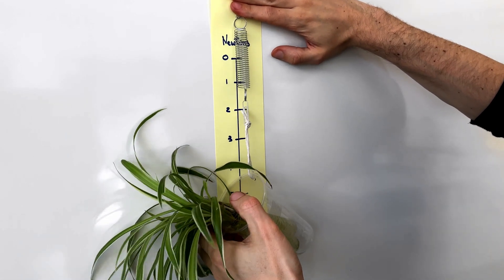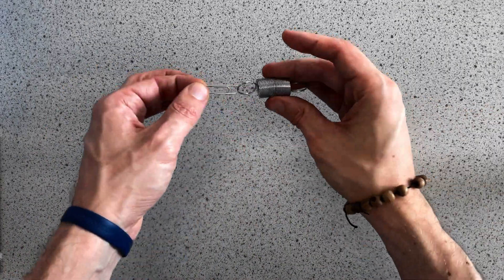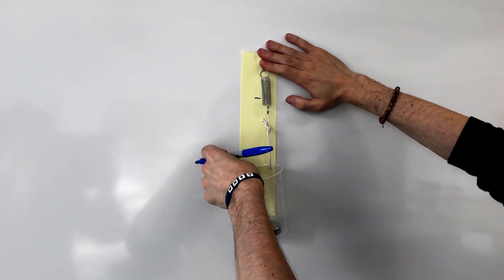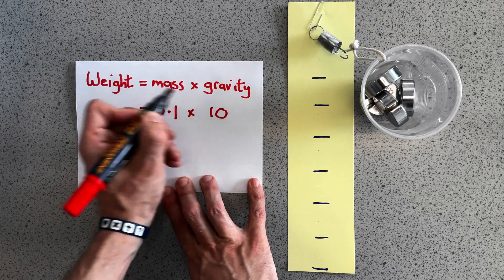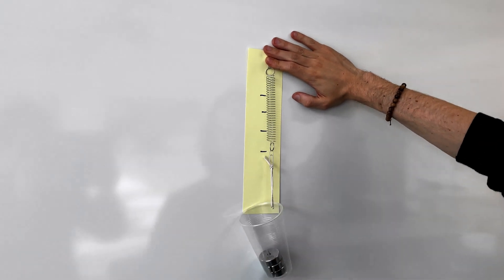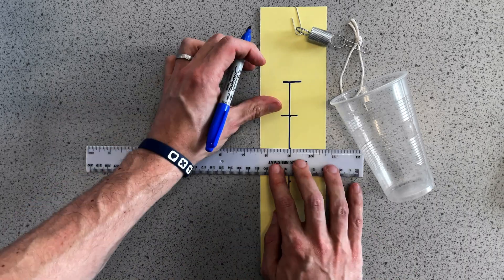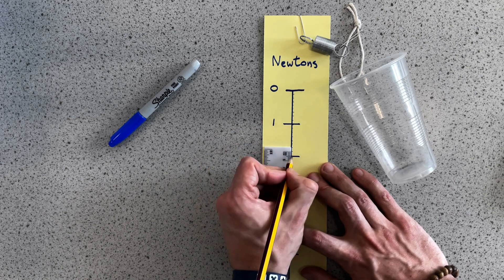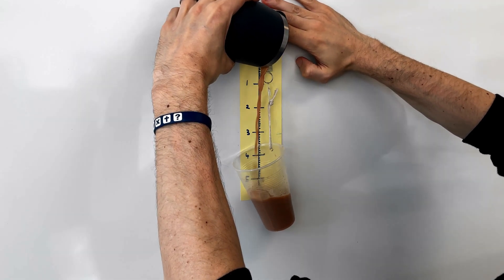How to make a force meter (Newton meter)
In this video I show you how to make a force meter (Newton meter) and two ways to improve it.